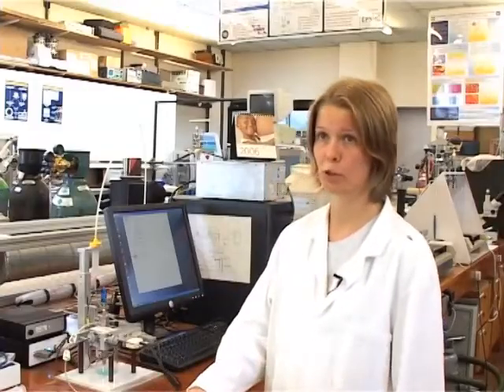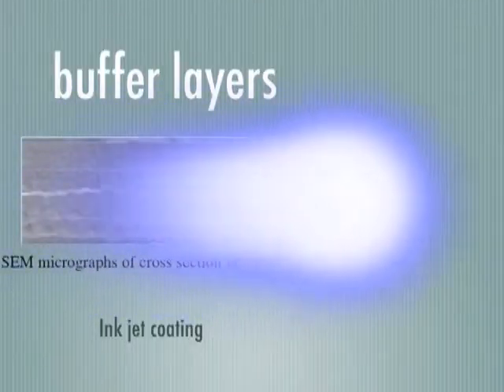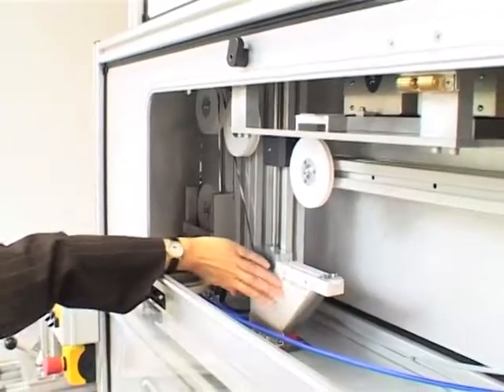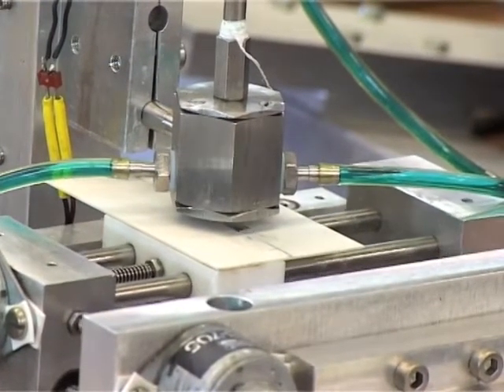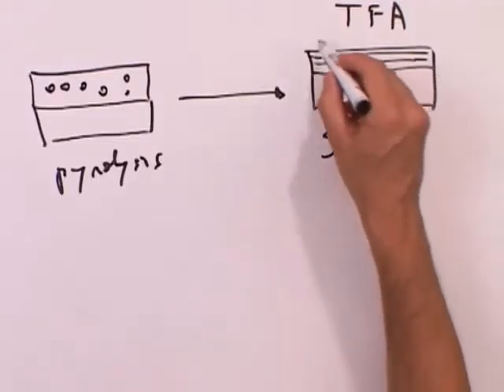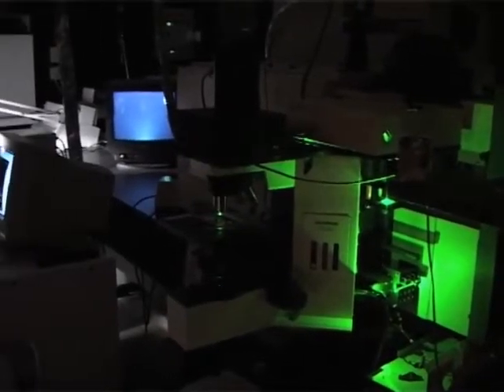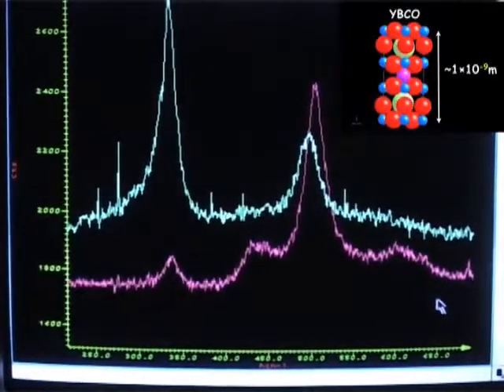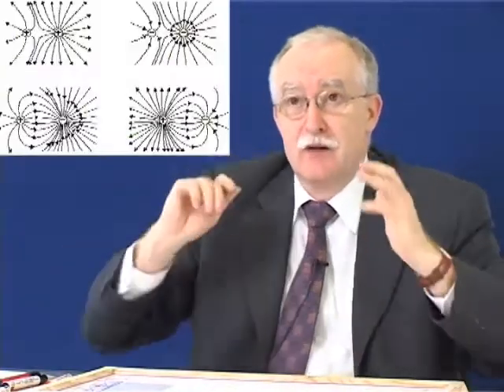Superconduction: ink jet printing of devices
A series of lectures on superconductivity. Courtesy of Professor Bartek Glowacki of the University of Cambridge, who filmed, directed and edited the videos.
Ink jet printing of devices.